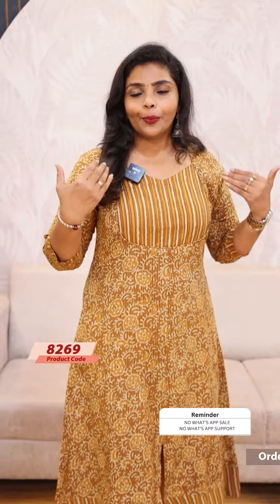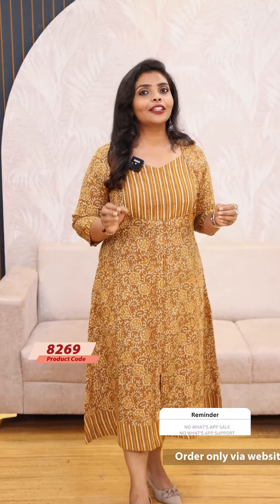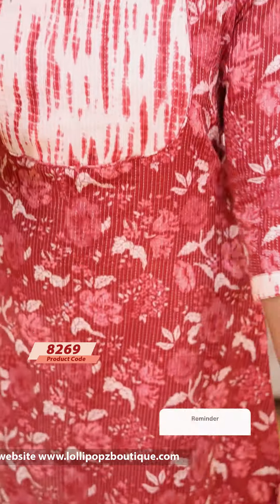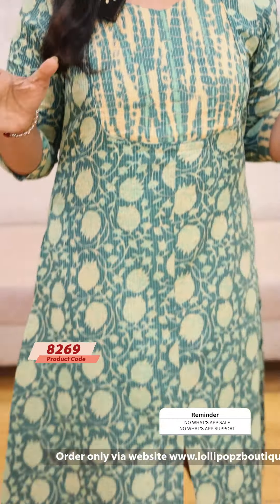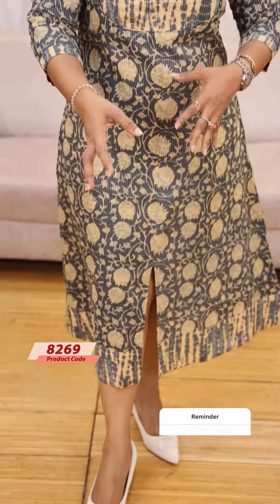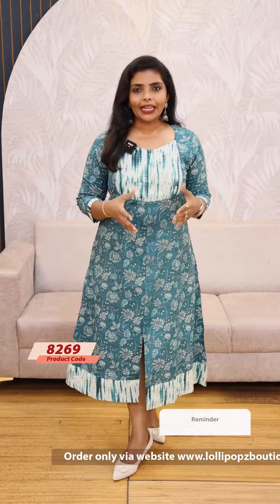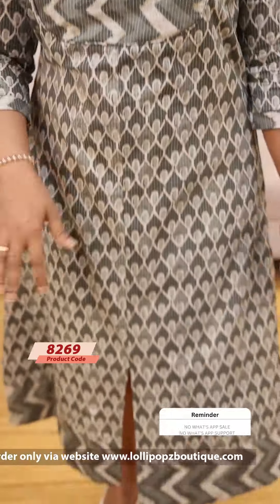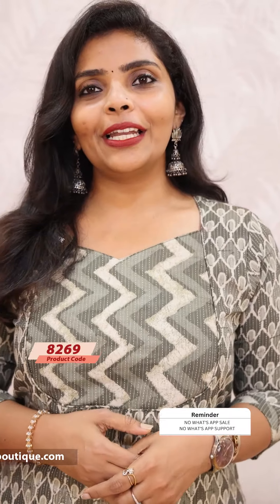Yeame Cotton Kurti(8269)@ Rs.899.00🔥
💰Price - Rs.899.00

🛂Customer Support
2. Raise your concerns in our website portal , customer support team will call you back